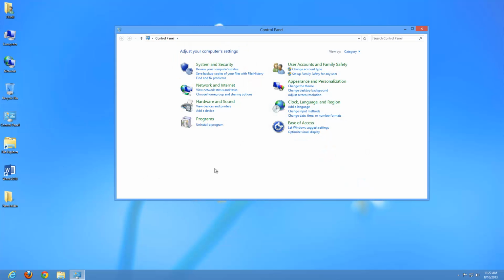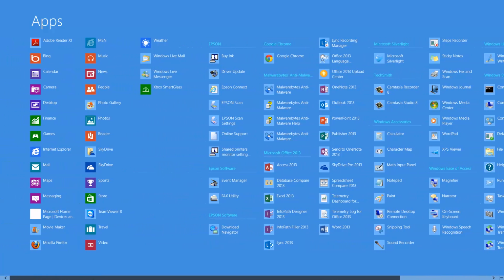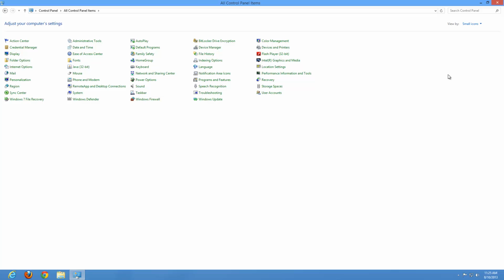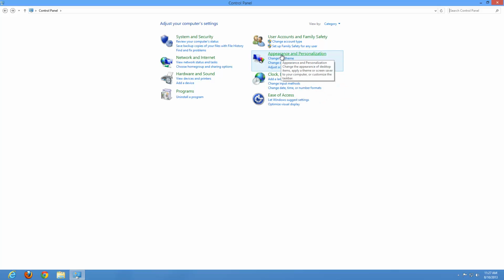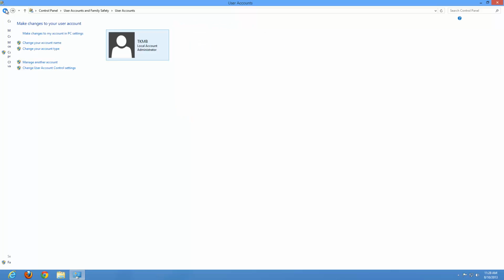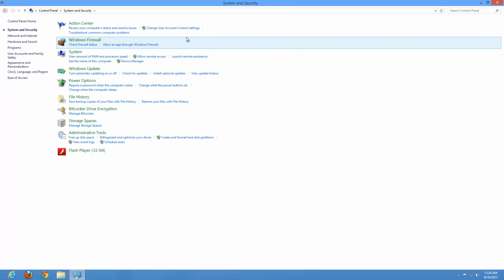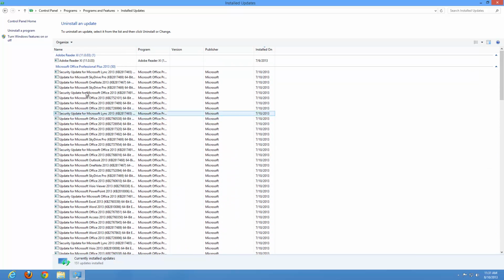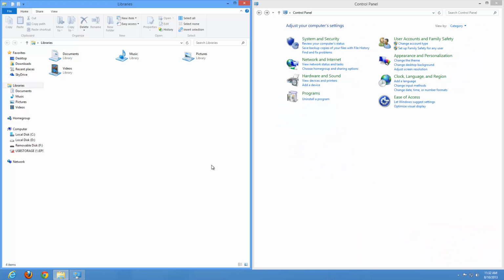Windows 8 Basics: Control Panel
Windows 8 tutorial beginning with the most basic, the Start Screen. Learn how to access the Control Panel and navigate the features and settings.